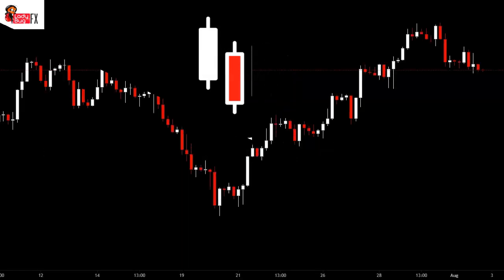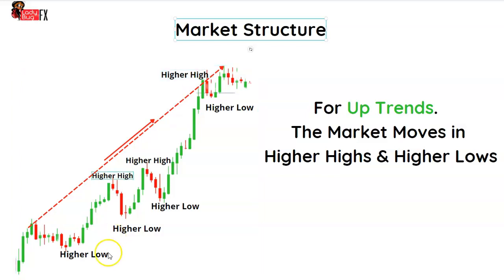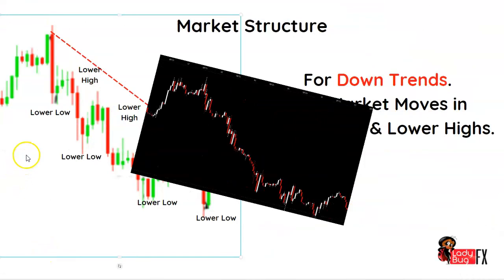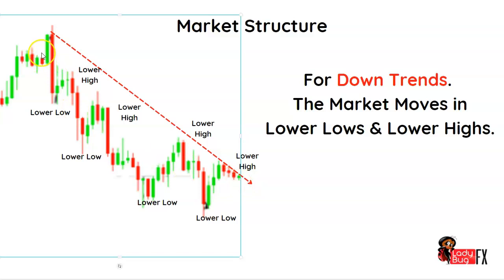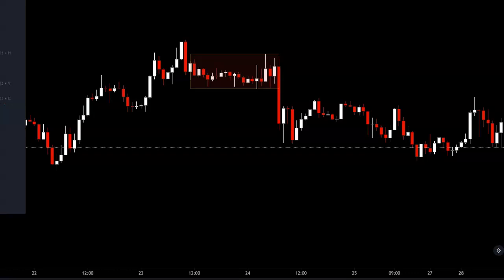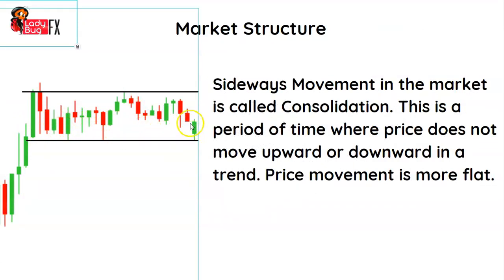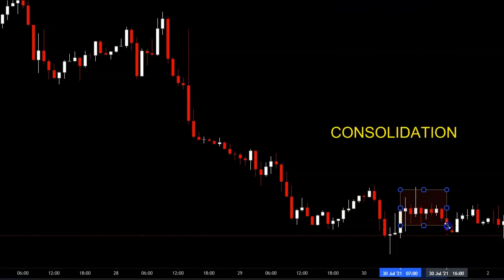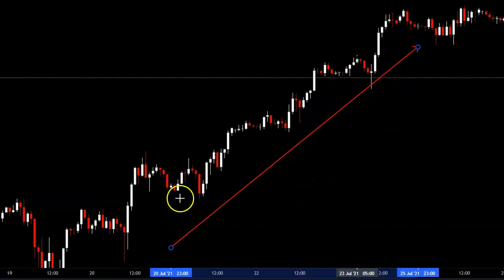Forex Trading For Beginners